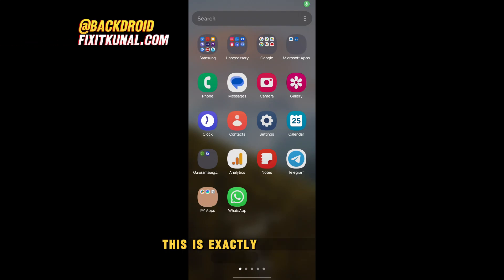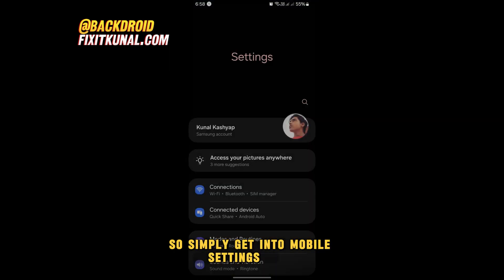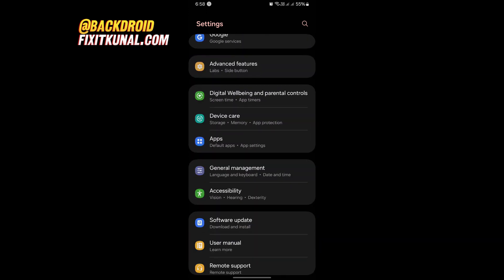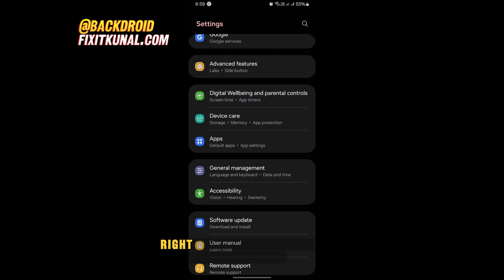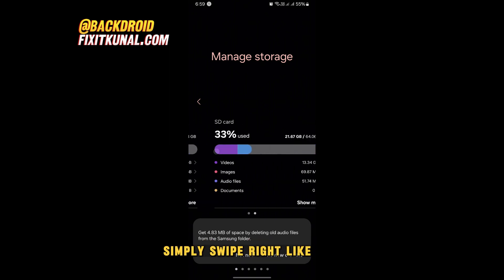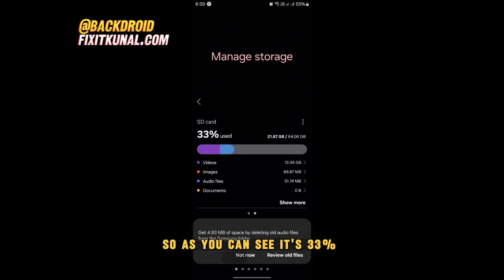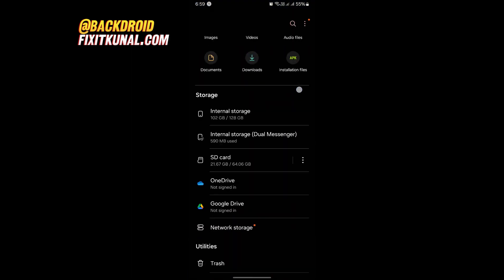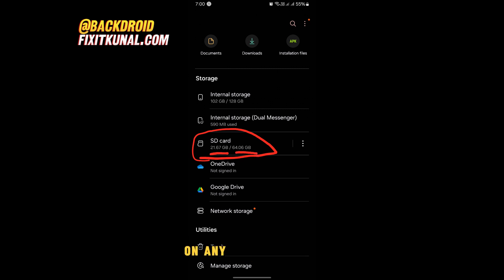How to View SD Card Storage Space on Android Phone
How to View SD Card Storage Space on Android Phone. This is How Much Space is Left on My SD Card.

A tutorial on How To Check SD card Storage Android and Samsung Included(In Seconds!) | how to check SD card capacity.
Whether you own a Samsung, Xiaomi/Redmi, Motorola, OnePlus, Huawei, Oppo, Vivo, LG, Google Pixel device, or any other Android smartphone.

TimeStamp
00:00 Intro
00:11 Check Or View SD card Storage Android
00:51 see what's stored on sd card
01:11 Checking SD Card Storage with File Manager

ONE REQUEST?
(BE KIND)

We TRUST IN YOU! You matter most to us, But YouTube Wants you to GIVE A LIKE and be at the top (🔝) 0.51% of people who like this video: how to see what's stored on sd card.

About Backdroid
Fix It Kunal is your tech troubleshooting companion, aiming to fix your tech woes "from the heart"!  This website focuses on providing clear and user-friendly guides to help you solve common problems related to:
Android: If you're having issues with your Android device, Fix It Kunal has you covered. Their guides address a wide range of Android-specific problems.
Apps: Struggling with a specific app? Fix It Kunal offers solutions for various app-related glitches and errors.